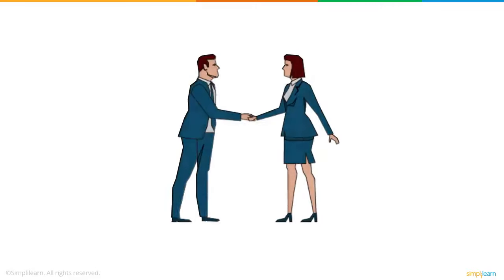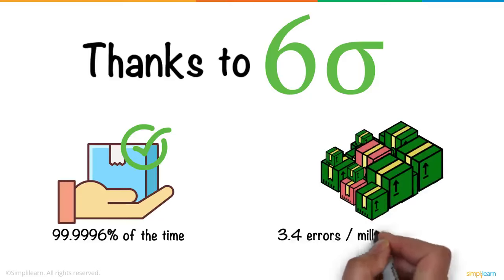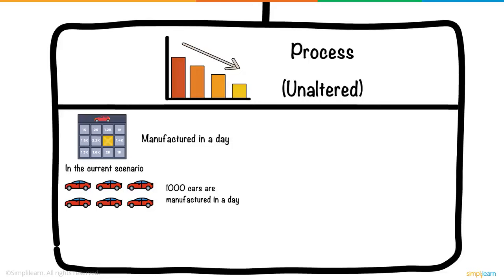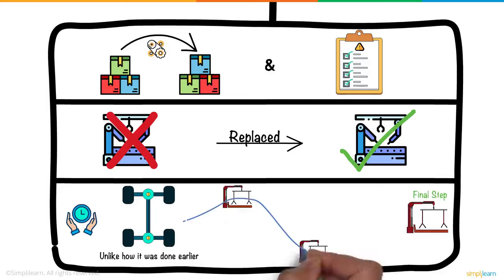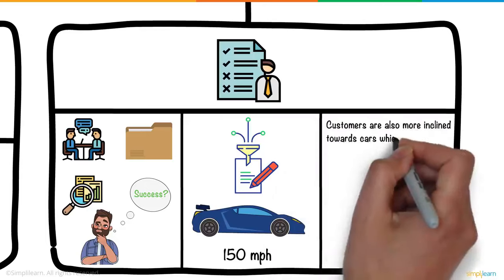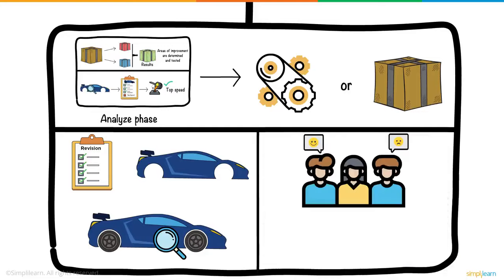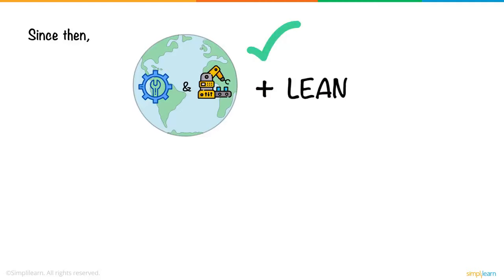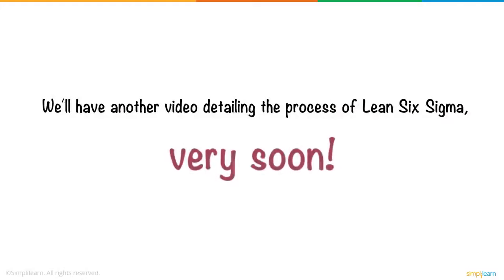Six Sigma Professional at BISCM in Bangladesh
Six Sigma Professional at BISCM in Bangladesh by DU professors and PhD holders experts.